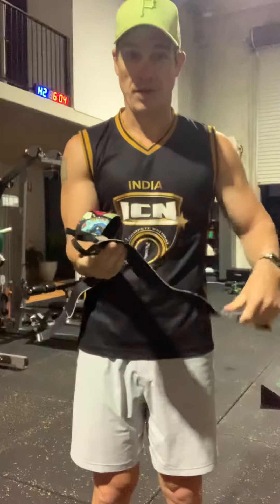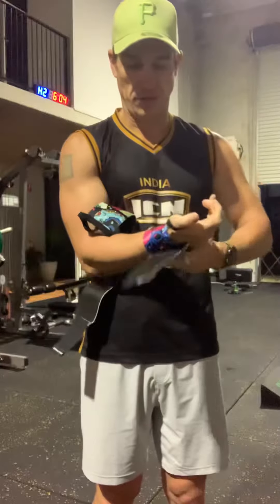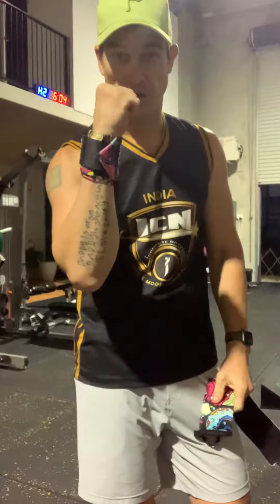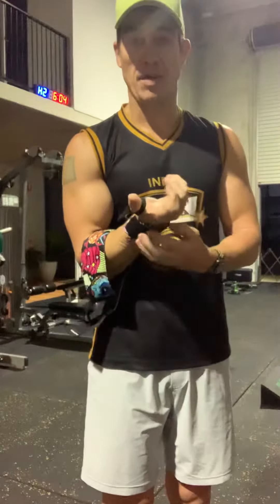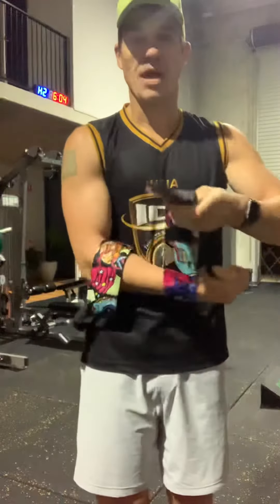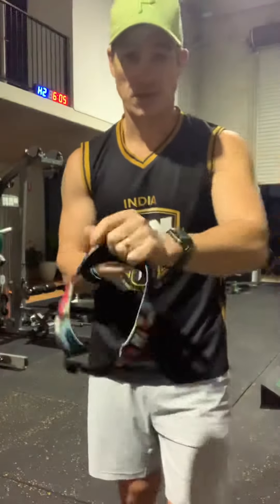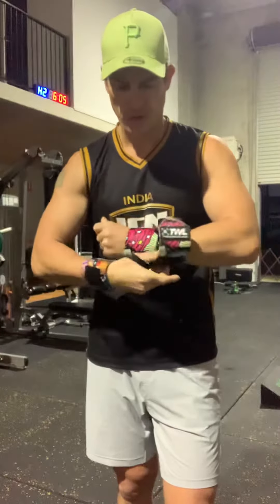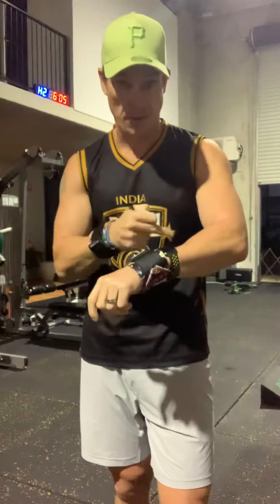Wrist straps for lifting